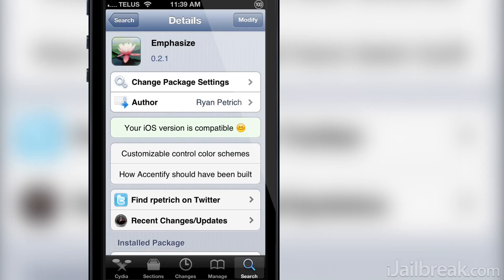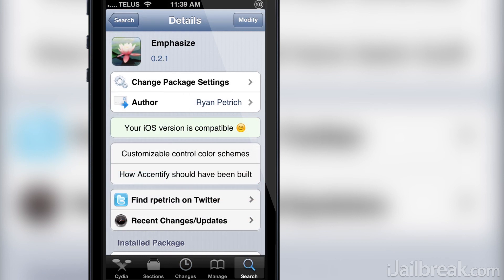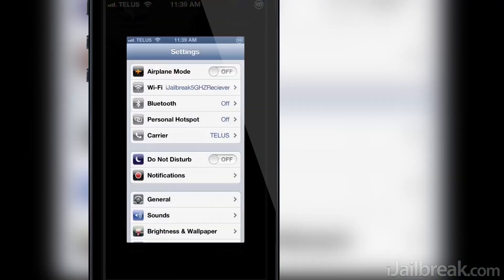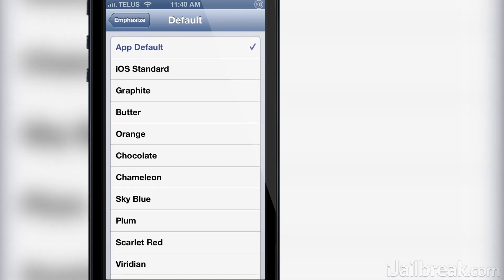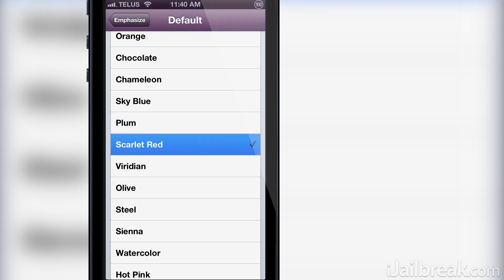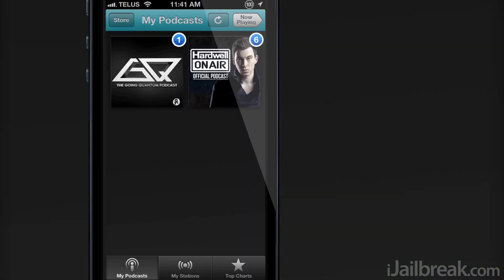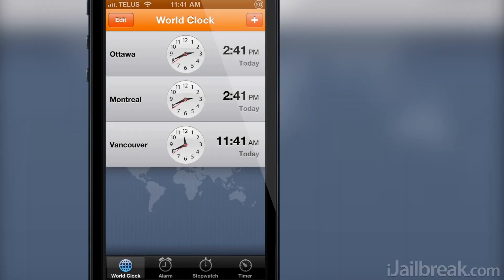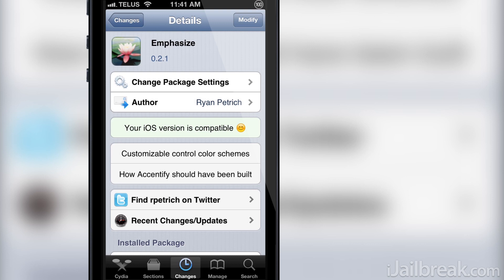Emphasize Cydia Tweak: Change The Colors Of The Standard iOS UI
Tweak: Emphasize
Description: Easily change the color of the standard boring iOS user interface (UI) with the Emphasize Cydia tweak by Ryan Petrich.